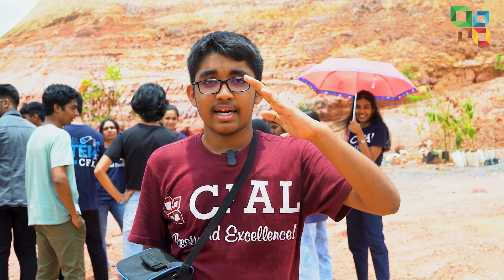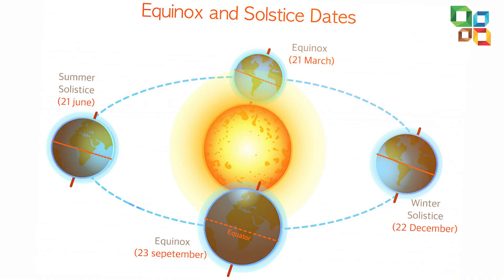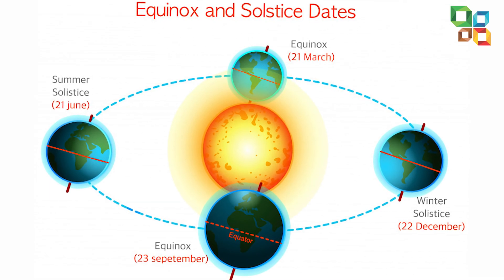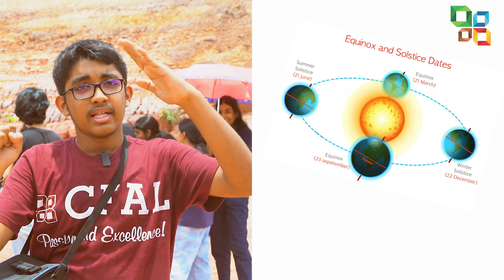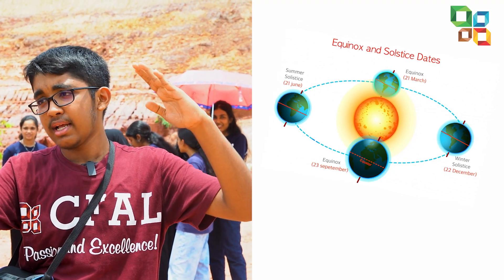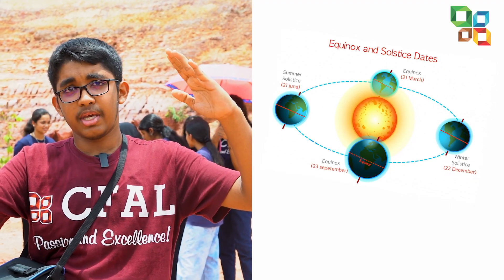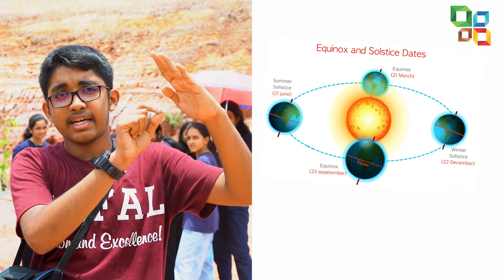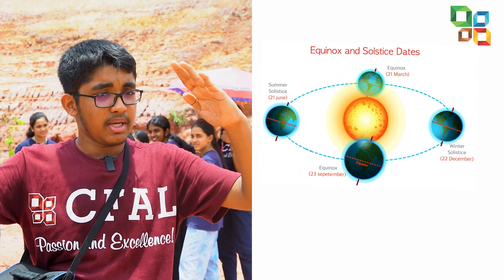Our Future Scientists Embrace Zero Shadow Day! ☀️📚🔬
."Unlocking Celestial Wonders 🌞🌍✨: Our Future Scientists Embrace Zero Shadow Day! ☀️📚🔬

On August 18, at 12:24 pm, the brilliant minds of CFAL's PU students embarked on a captivating journey into the cosmos. Fueled by curiosity and a sense of awe, they embraced the opportunity to witness and understand the phenomenon known as Zero Shadow Day—a remarkable interplay between Earth and sky.

As the Sun reached its zenith, casting its brilliant rays, these young explorers eagerly observed as shadows gradually dissolved into obscurity. This celestial dance, occurring twice a year exclusively between the Tropic of Cancer and the Tropic of Capricorn, provided them with a fleeting yet profound insight into the marvels of our universe.

Guided by the constellations and driven by their unquenchable curiosity, these inquisitive minds unraveled the intricate workings of Earth's axial rotation and the Sun's majestic trajectory across the heavens. With each passing moment, they grasped the concept of solar noon—a pivotal instant when shadows retreat, allowing light to reign supreme.

However, CFAL's future scientists did more than just bear witness to Zero Shadow Day; they wholeheartedly immersed themselves in its elegance, diligently deciphering the threads that intricately weave our cosmic tapestry. 🌌🔍💡

Under the banner of CFALAstroExplorers and captivated by the enchantment of ZeroShadowDayMagic, these passionate young minds continue to nurture their CosmicCuriosity, poised to unlock even more celestial wonders in the days to come."